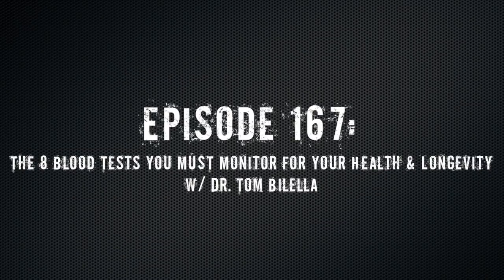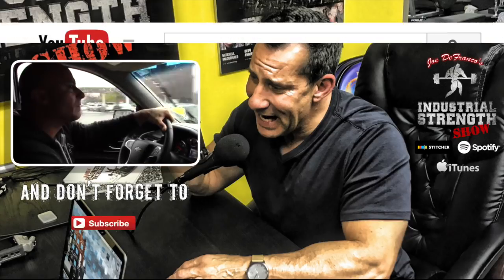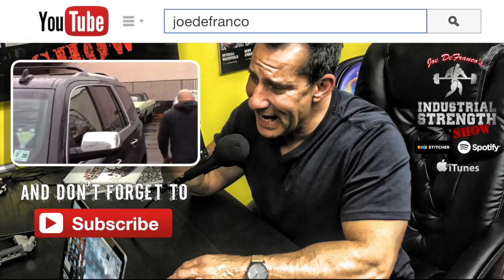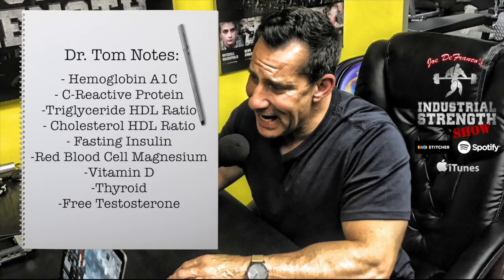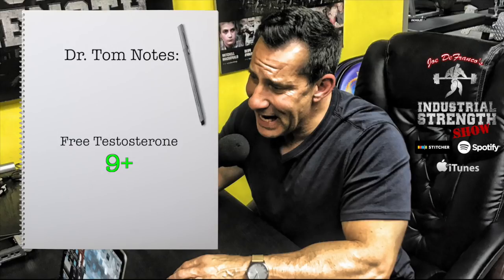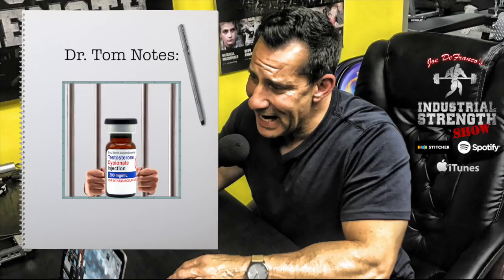The 8 Blood Markers You MUST Monitor For Your Health & Longevity | Industrial Strength Show clips